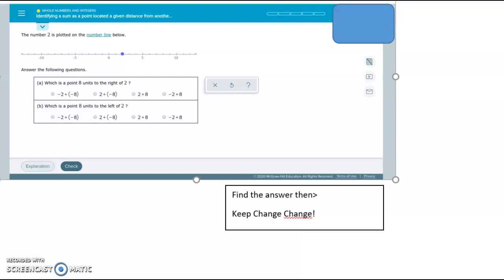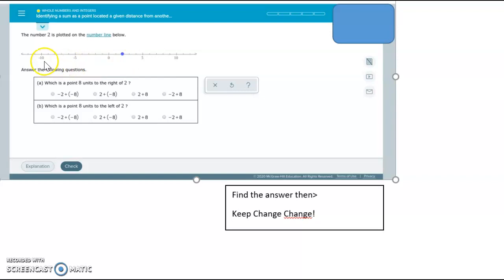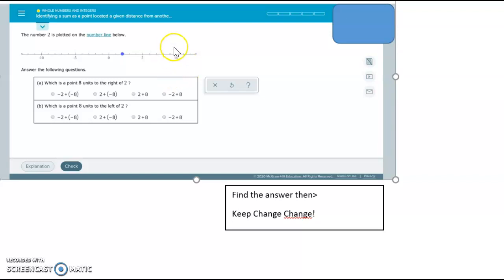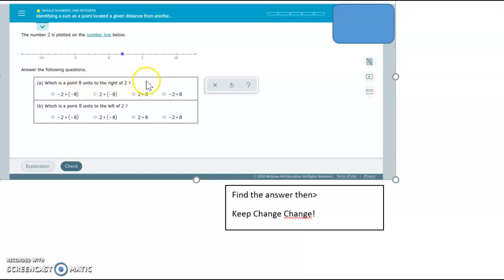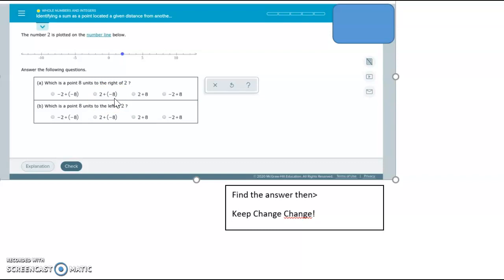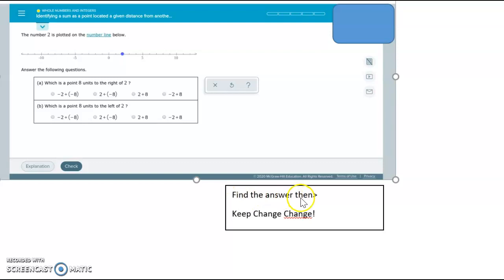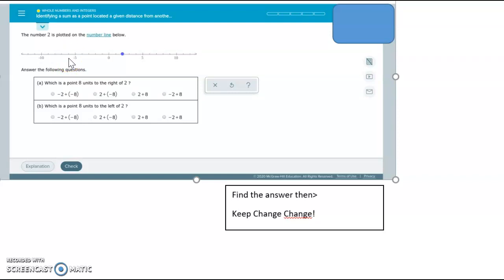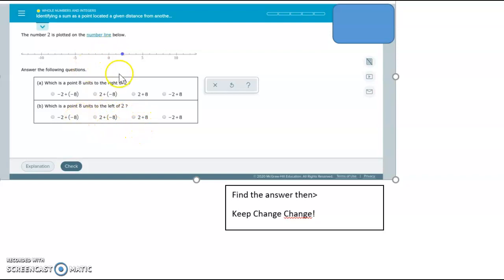Number line problems